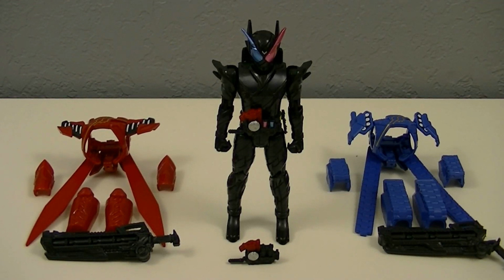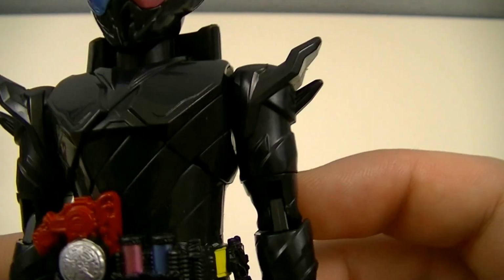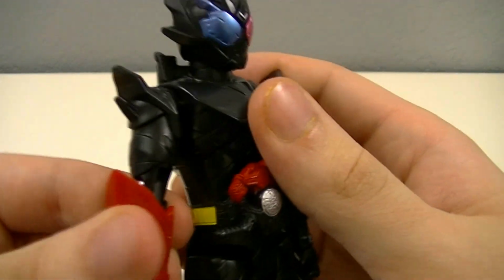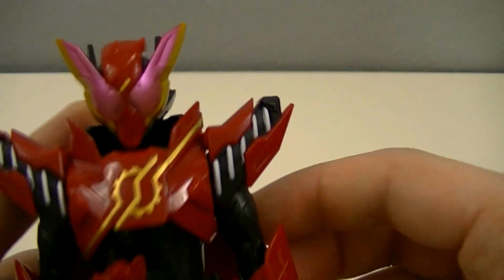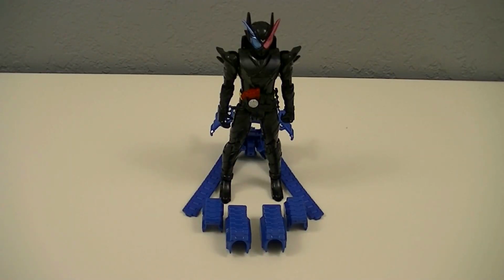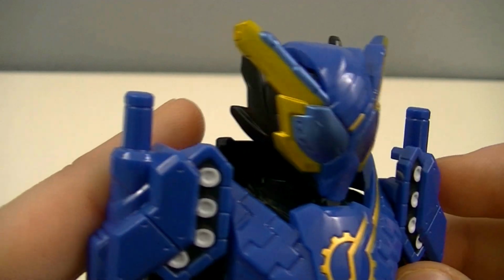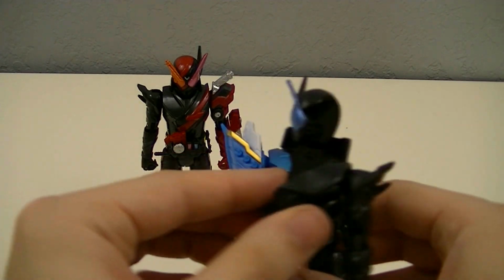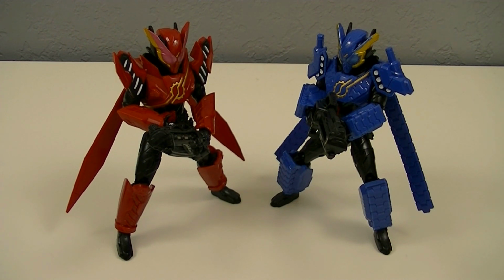BCR12 Kamen Rider Build RabbitTank Hazard Form + RabbitRabbit Armor & TankTank Armor Set Review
HAZARD ON!
Rabbit! Tank! SUPER BEST MATCH!
ARE YOU READY?!
Uncontrol Switch! Black Hazard!
Yabee!

MAX HAZARD ON!
Rabbit&Rabbit! BUILD UP!
ARE YOU READY?!
Overflow! Kurenai no Speedy Jumper! RabbitRabbit!
Yabee! Hayee!

MAX HAZARD ON!
Tank&Tank! BUILD UP!
ARE YOU READY?!
Overflow! Koutetsu no Blue Warrrior! TankTank!
Yabee! Tsuee!